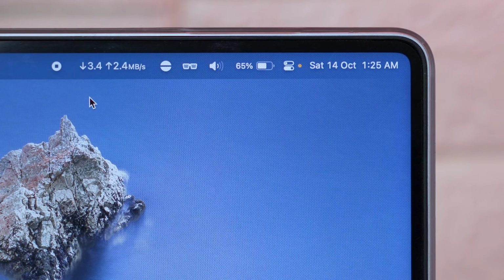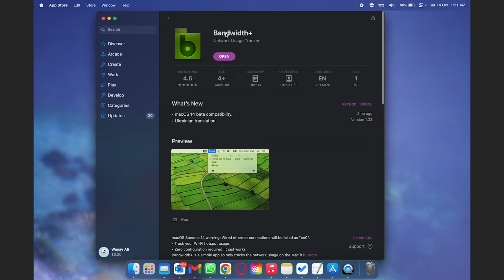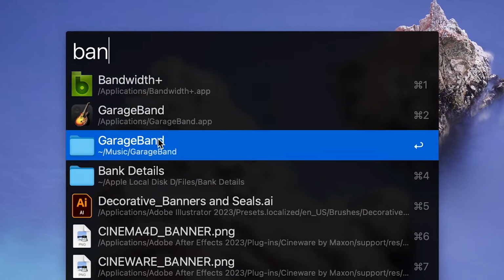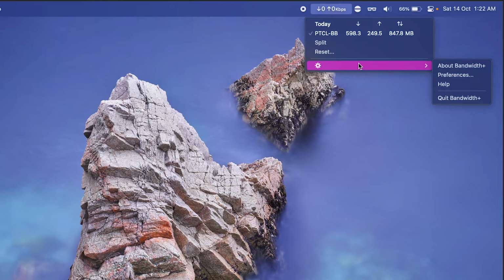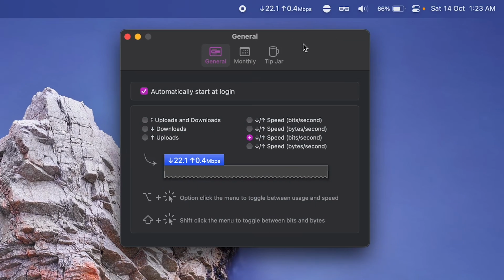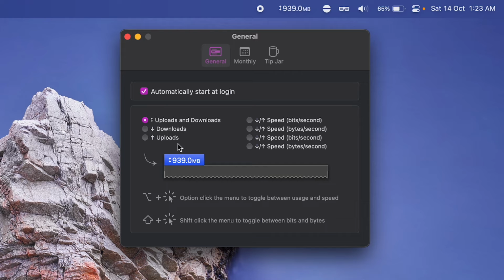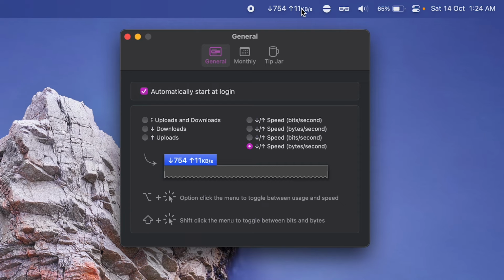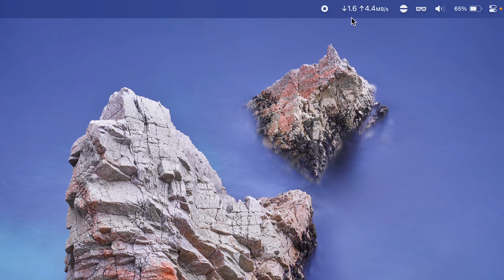How to Monitor Internet Speed on MacBook 2023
Internet Speed Monitor on MacBook 2023

🔧 Gear that I use:
🔨 Primary Camera:   Sony a6400
🔨 Lens:   Sigma 18-50mm f/2.8
🔨 Secondary Camera:   GoPro Hero 10 Black
🔨 Microphone:   Boya by-mm1

⏱ Timestamps
 00:00  Intro
 00:28  Download & Install Bandwith+ App
 01:06  Daily Internet Usage
 01:37  App Preferences
 02:55  Internet Speed Monitor
 03:26  Outro
tags
internet speed monitor,
internet speed monitor for mac,
mac internet speed monitor,
MacBook internet speed monitor